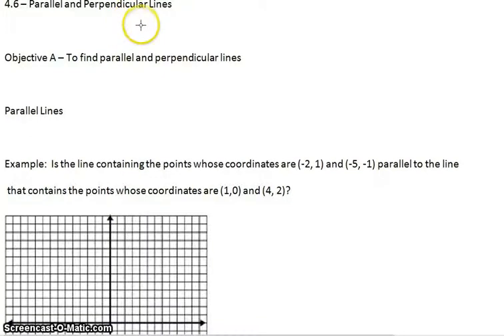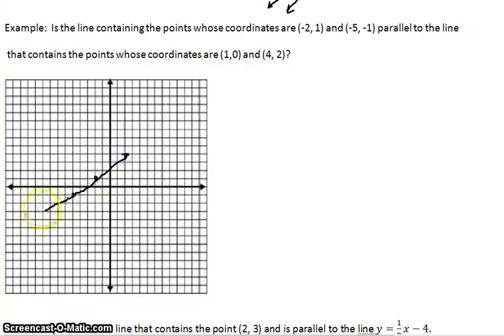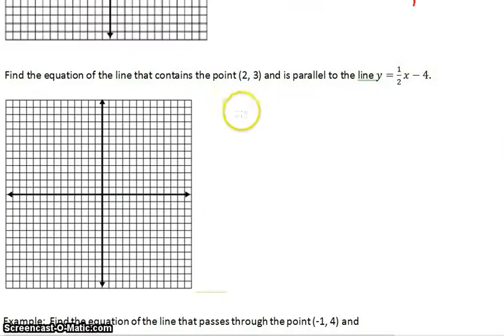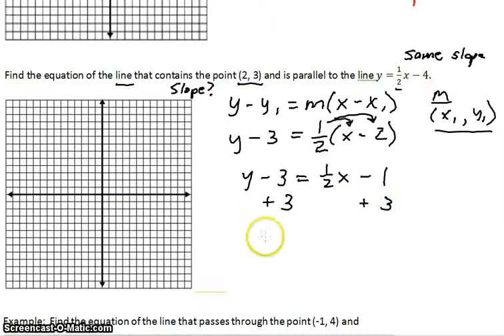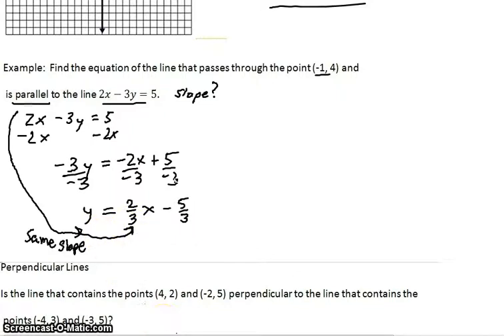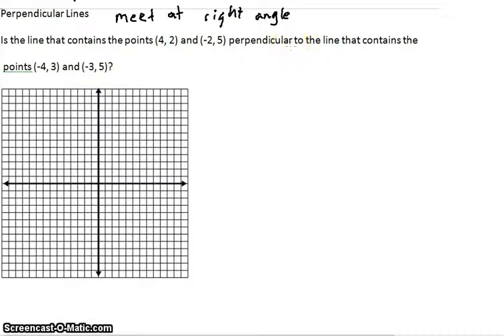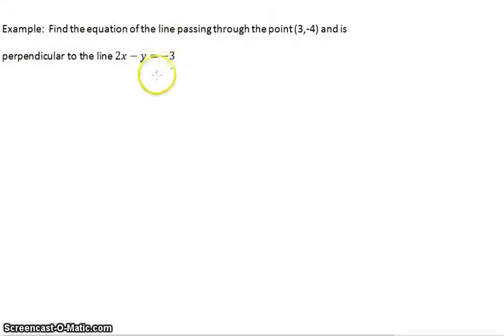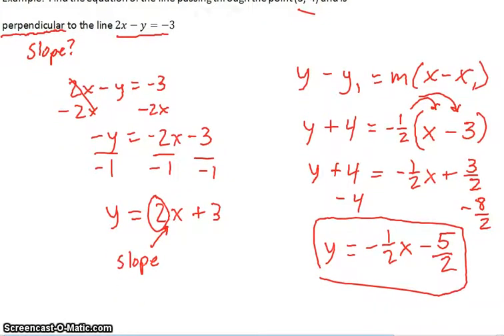LCWM College Prep Math 4.6